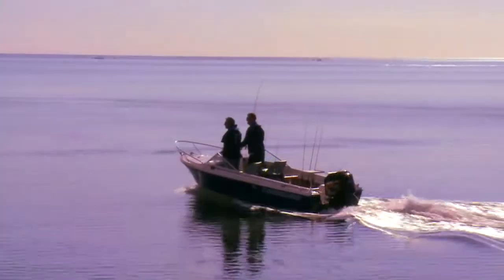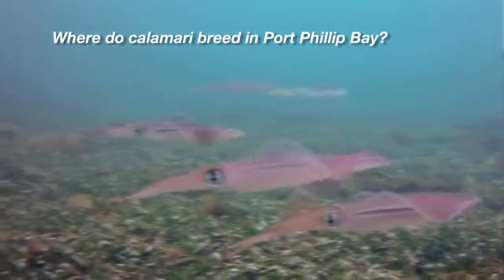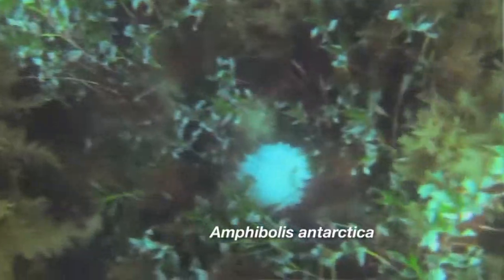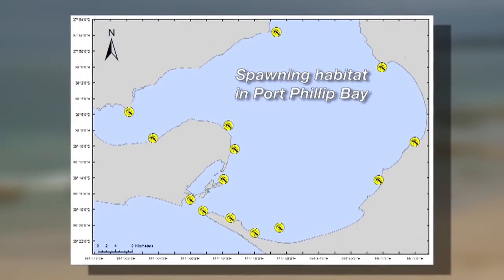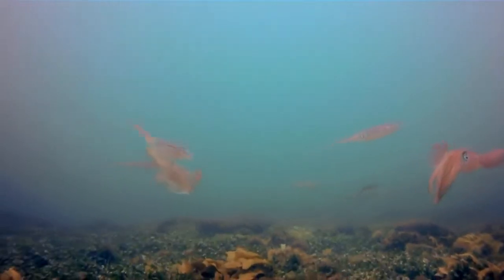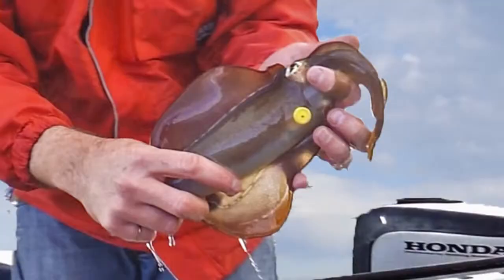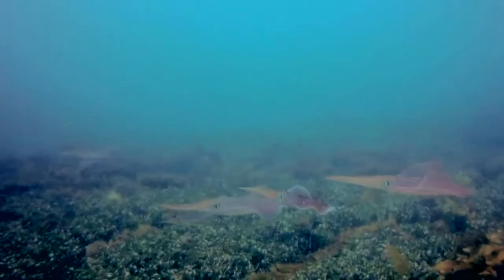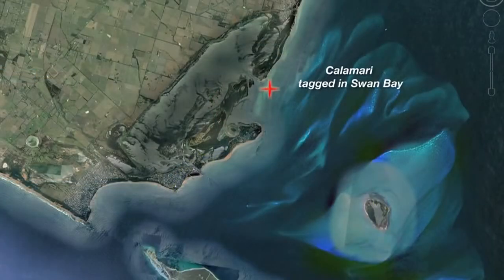Defining the spawning needs of calamari in Port Phillip Bay